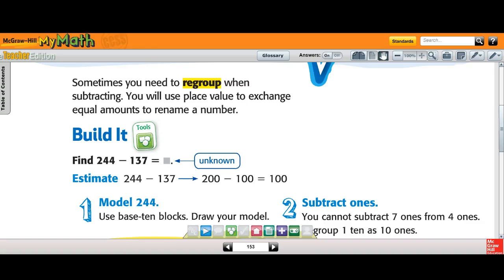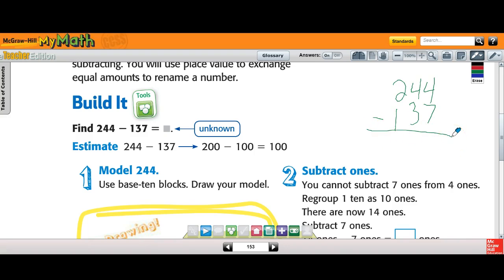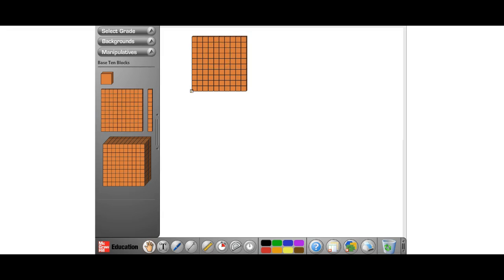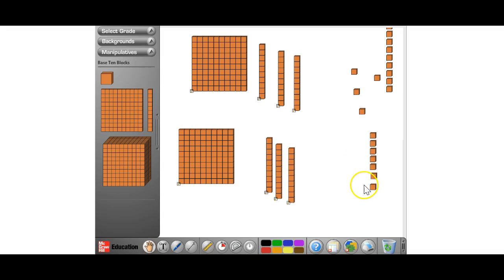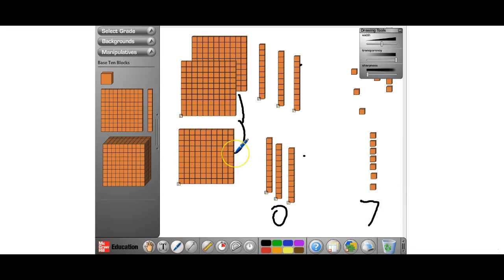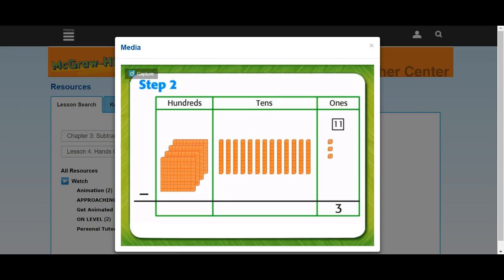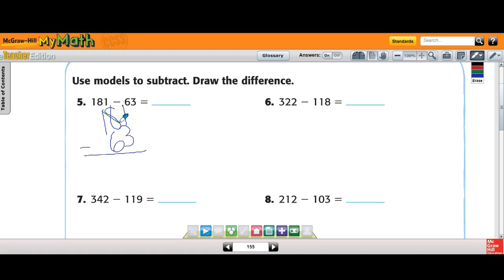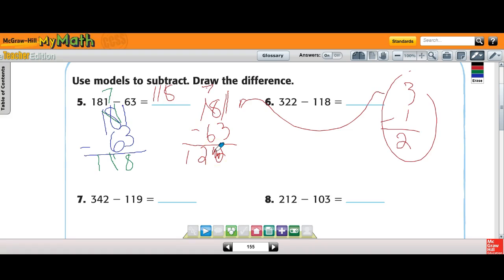3rd Grade Math Chapter 3 Lesson 4